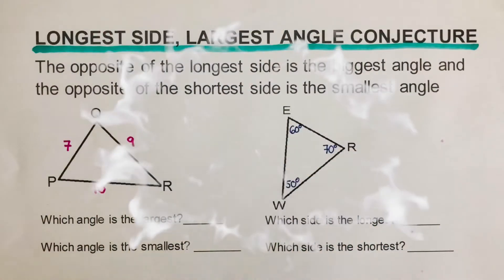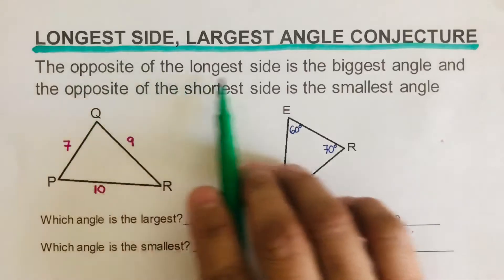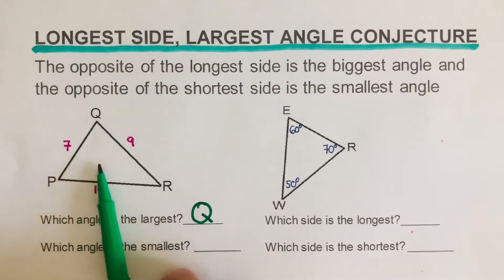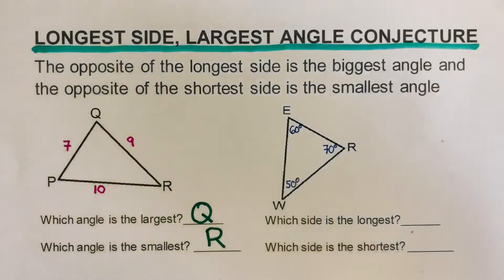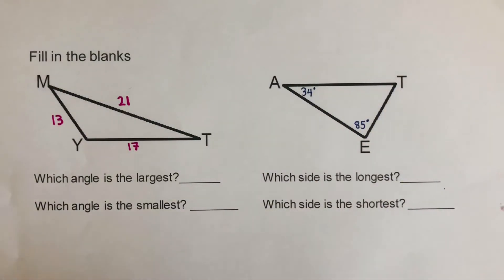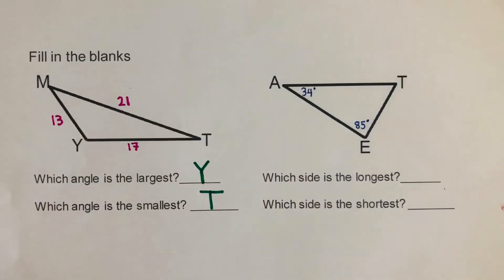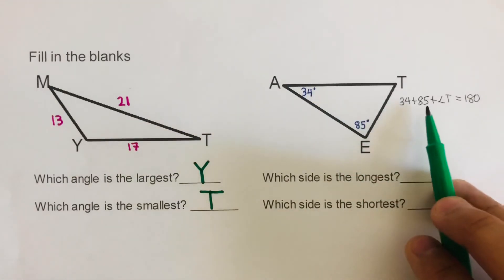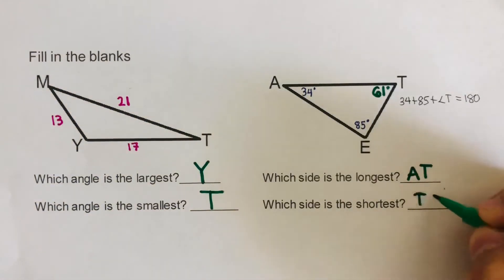Longest Side, Largest Angle Theorem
This video will how to find the longest and, shortest side given the angles of the triangle and how to find the largest and smallest angle given the side lengths of the triangle.